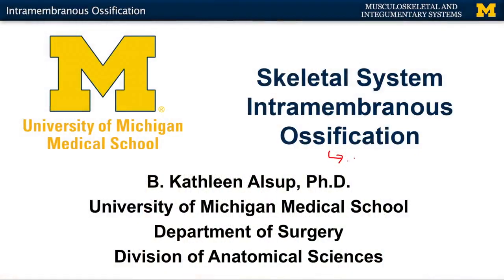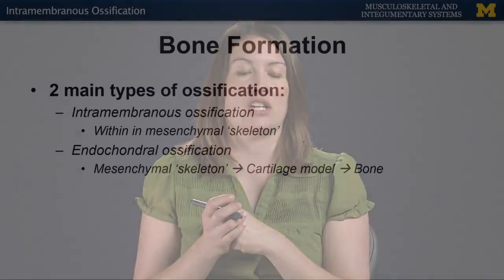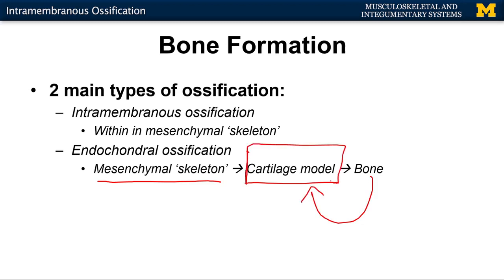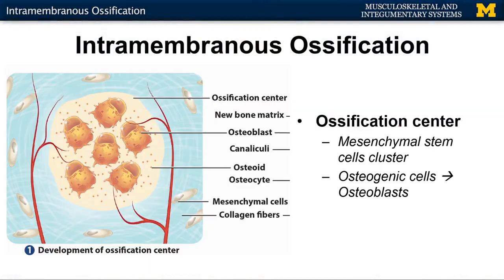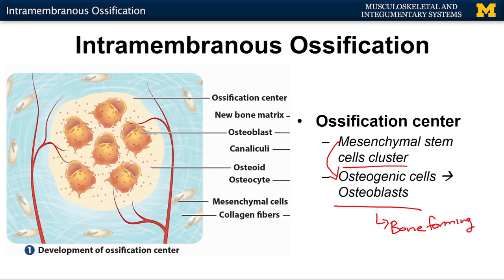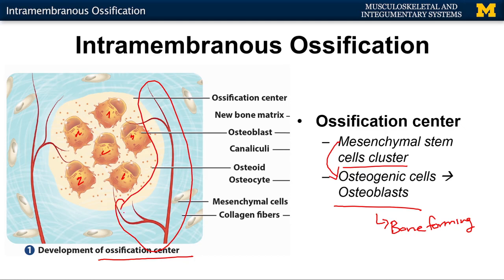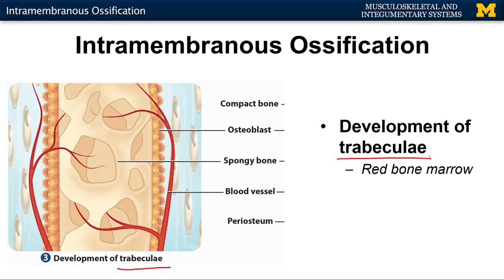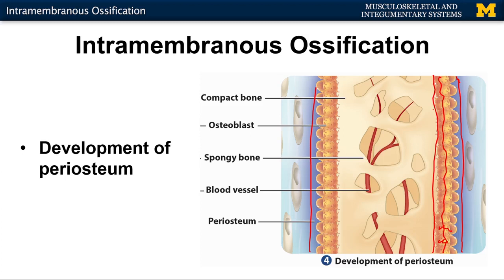Skeletal System: Intramembranous Ossification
A short lecture by Dr. Kathleen Alsup introducing students to intramembranous ossification within the human body.